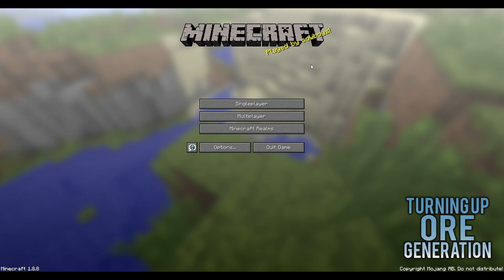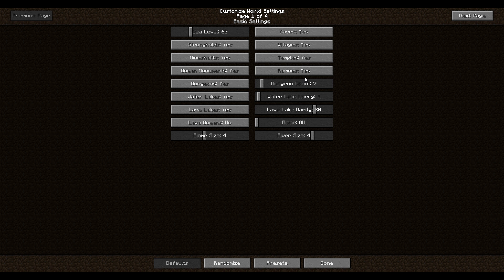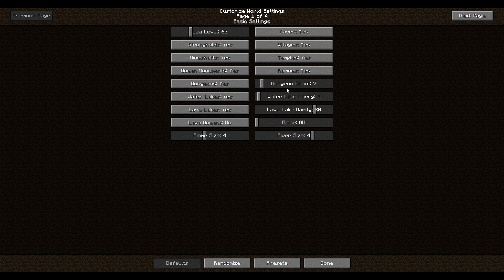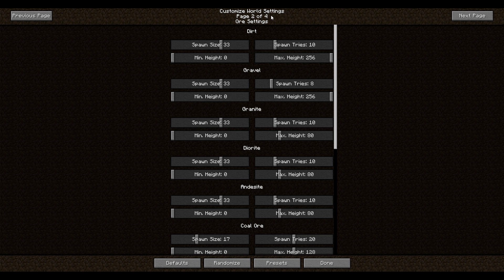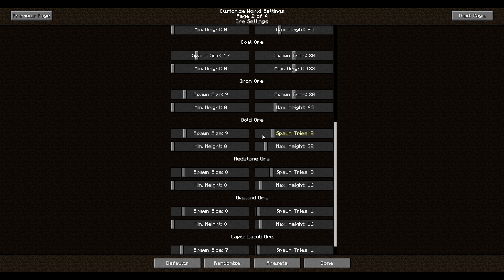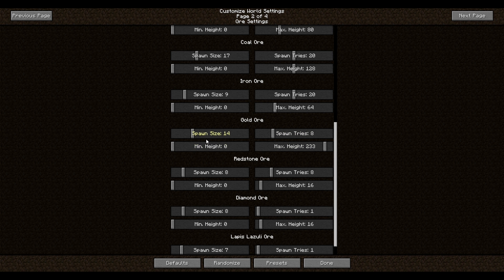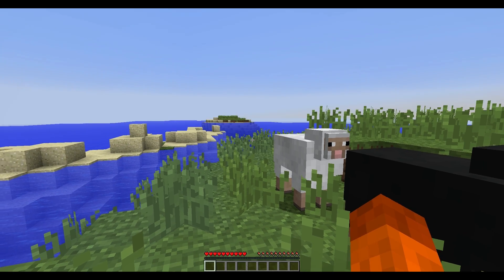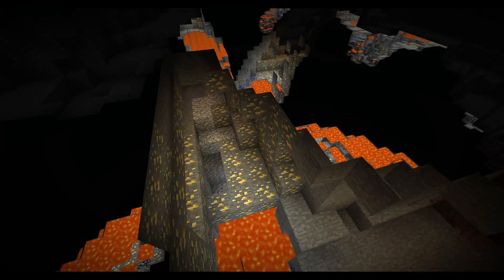How to change the Minecraft ore generation (Minecraft Lesson)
A simple tutorial teaching you how to customize the ore generation in minecraft. : 3
Also hope the video wassnt to slow going, ill try and get straight to the point in my future tutorials.